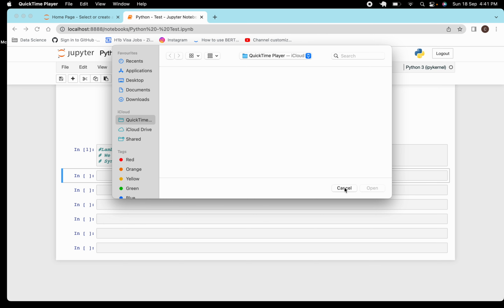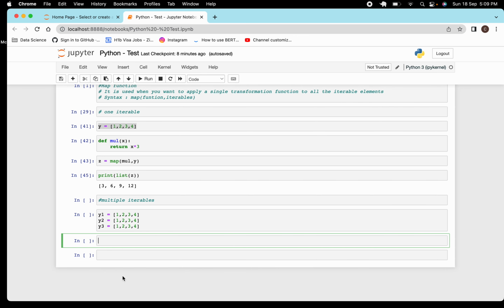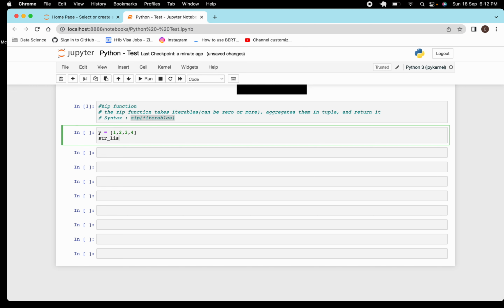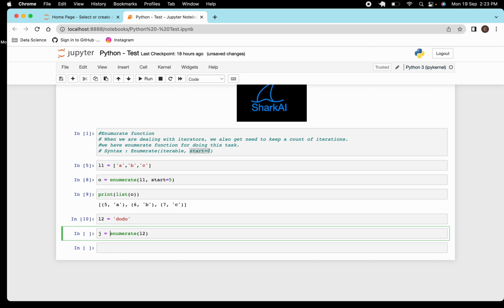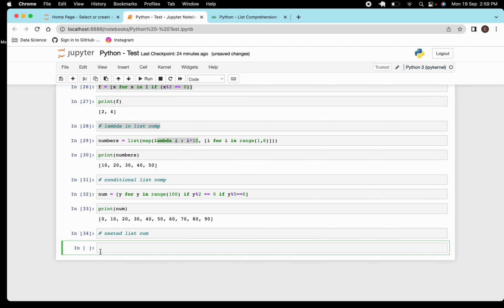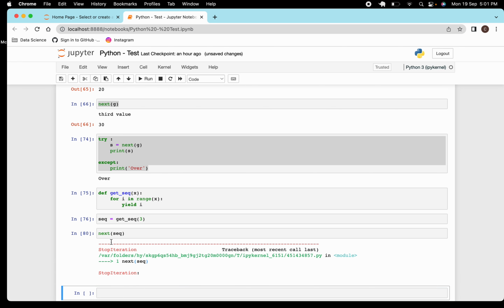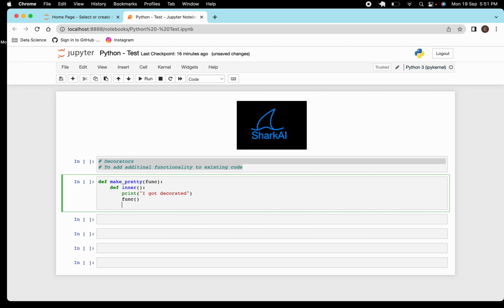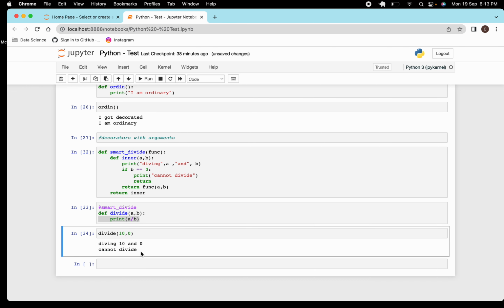Advance Python for Data Science